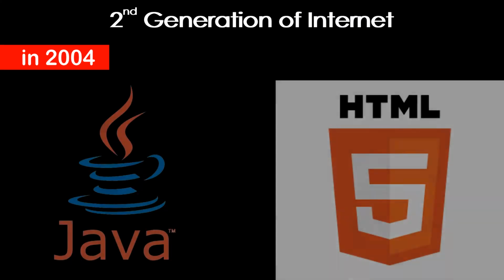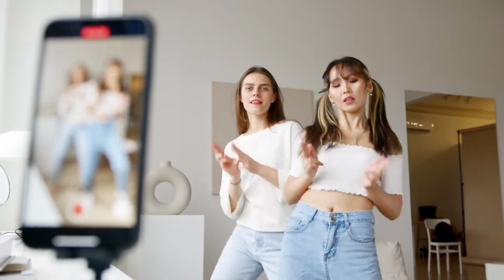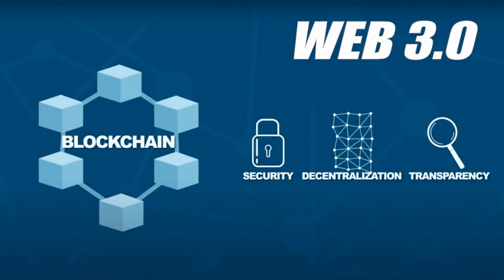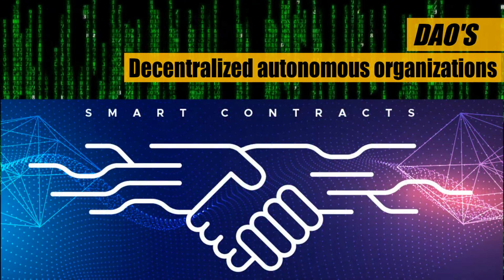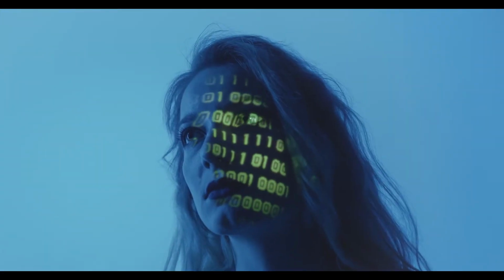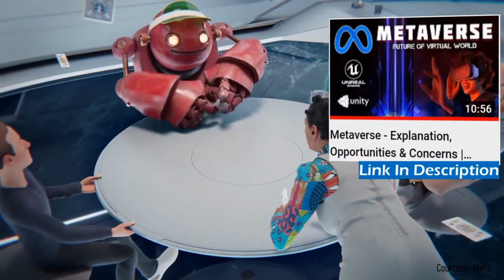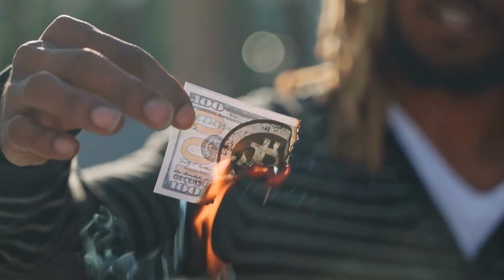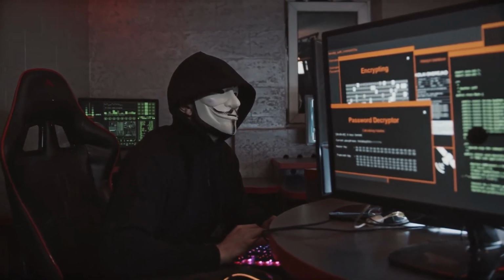what is WEB 3.0 ? | Best Explanation of WEB3 | Decentralized Internet | TECHNEWS E-14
Web 3 is the  idea of a new kind of internet service that is built using decentralized blockchains. This would provide the power of decentralization, means web 3 will not be controlled by some companies or CEO’s. instead, all the decisions will be taken by a code which is called DAO’S or decentralized autonomous organizations .

Timeline:
00:00  Web 3 Introduction
00:26  Web 1.0 & 2.0 Explained
01:24 Web 2.0 Concerns
02:26 Web 3.0 Explanation
03:50 Metaverse
4:04 Is Web 3 a scam? Concerns and possibilities